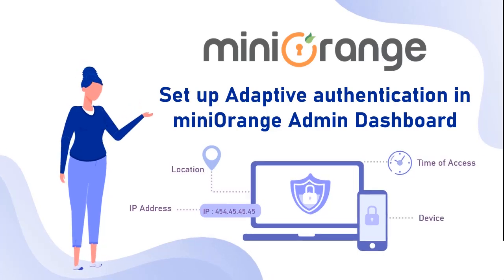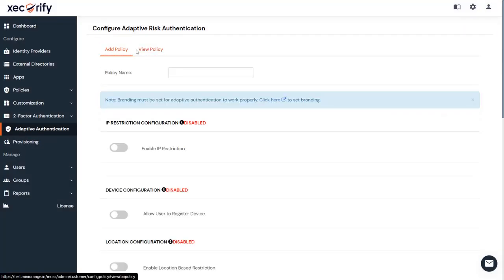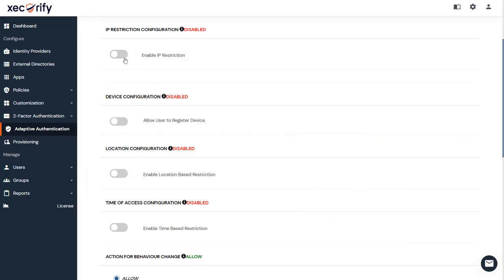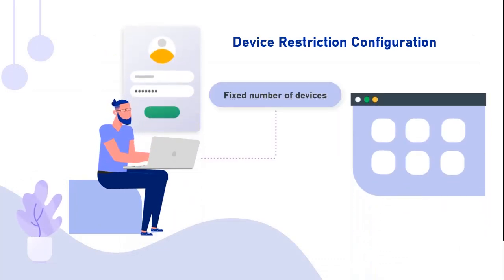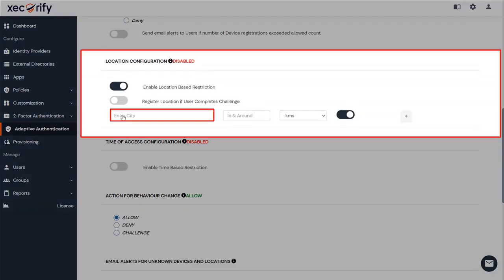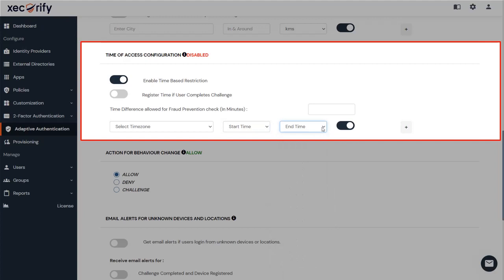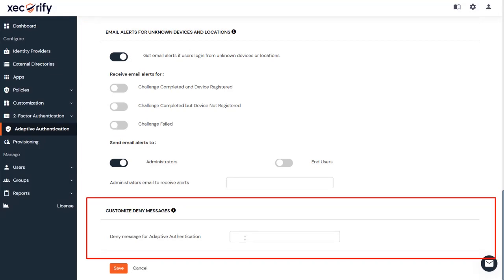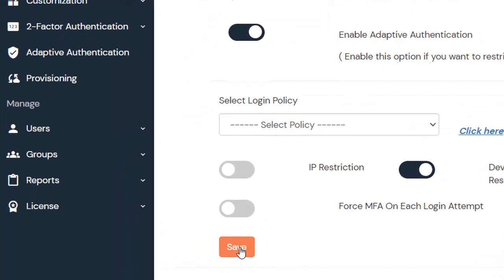How to enable Adaptive Authentication using miniOrange IAM services - Tutorial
In this video, we dive into the world of adaptive authentication and show you how to set it up using miniOrange. We explore why adaptive authentication is essential for bolstering your security and provide a step-by-step guide on implementing it with the help of miniOrange robust solutions.

Adaptive authentication is a cutting-edge approach that dynamically adjusts the authentication requirements based on various factors such as user roles, device, IP, location, time, and more. By customizing the authentication process to match the risk level of each login attempt, adaptive authentication strengthens security while ensuring a seamless user experience.
Our easy-to-follow instructions and demonstrations will help you understand the configuration steps and leverage miniOrange feature-rich solutions to implement adaptive authentication within your organization.

Let's enhance security and provide a seamless user experience together!

00:06  Introduction
00:45  Configure IP Restriction
01:36  Configure Device restriction
02:10  Configure Location-based restriction
02:35  Configure time-based restriction
03:06  Configure action for behavior change
03:16  Configure email alerts for unknown devices and locations
03:39  Configure customized deny messages
03:44  Enable adaptive authentication policy for existing apps
04:22 Contact Us for more information

Looking for other security Solutions? Check out miniOrange IAM Products